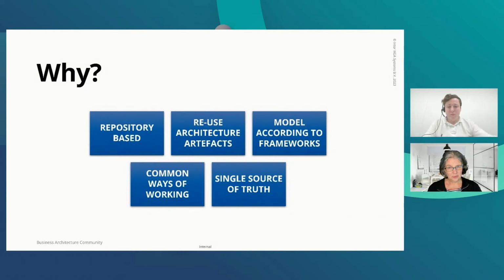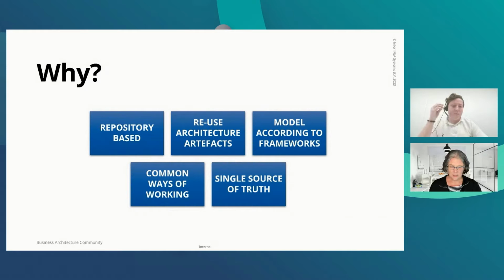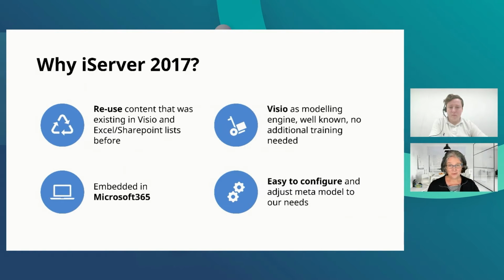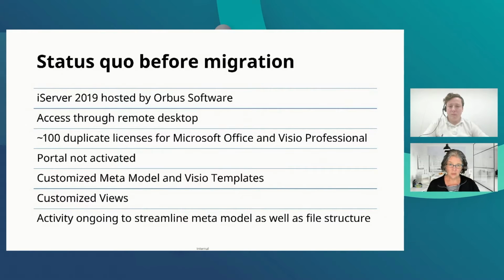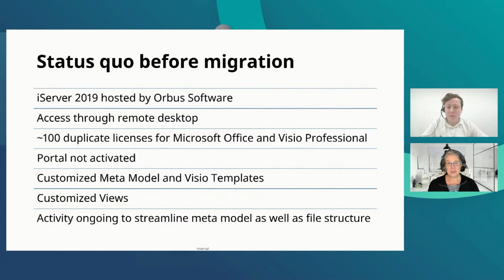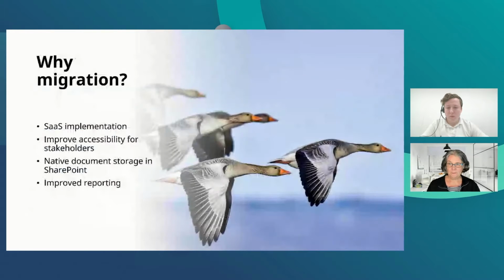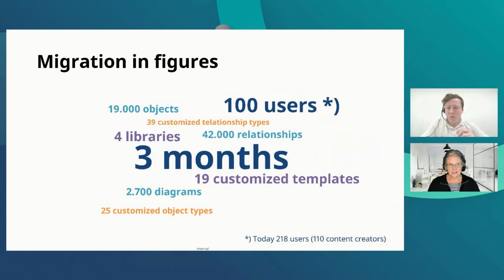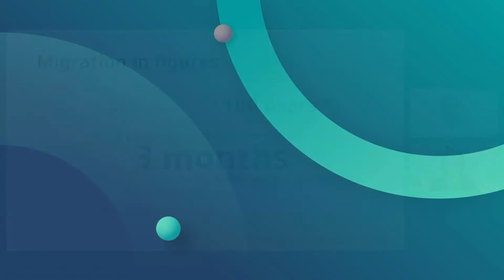Mythbusting Migration: How IKEA is leveraging OrbusInfinity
Gartner estimates that, by 2025, more than 95% of new digital workloads will be deployed on cloud-native platforms, increasing from just 30% in 2021. It is therefore important that organizations align their enterprise transformation journeys with this move and implement cloud-based enterprise architecture processes and platforms.

Join us for an insightful OrbusLive session where we will delve into the journey of global retailer IKEA and how it harnessed the power of the cloud and OrbusInfinity to transform operations. In this 30-minute session, we will uncover the advantages of migrating to OrbusInfinity and gain firsthand insights into IKEA's migration experience.

During the session, Anke Tersteegen, Architecture Leader at IKEA Group, will highlight:
- Why IKEA chose to migrate to OrbusInfinity
- The benefits of doing so
- Internal stakeholder engagement
- Some of the associated challenges and how they were addressed
- Collaboration with Orbus Software’s consultancy team to drive progress

Don't miss this opportunity to debunk migration myths and gain valuable insights from IKEA's experience with OrbusInfinity.